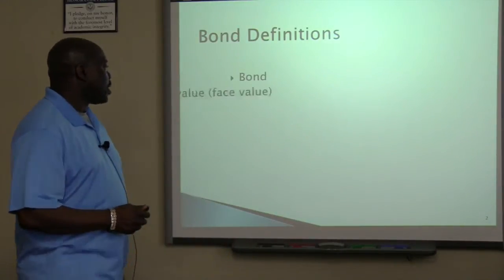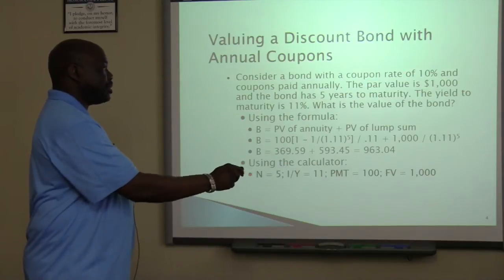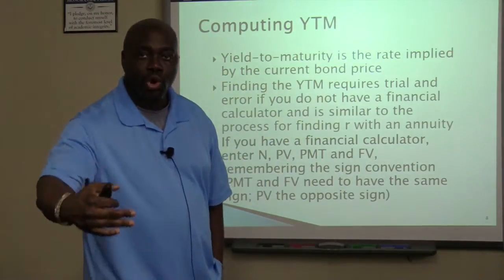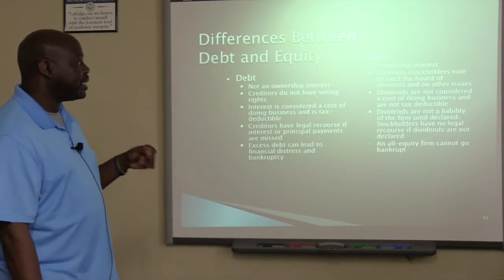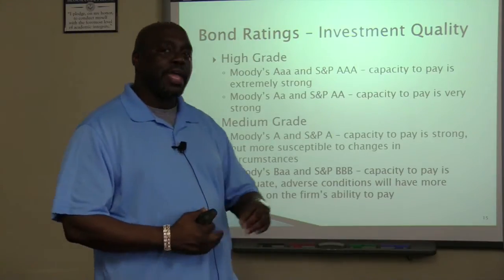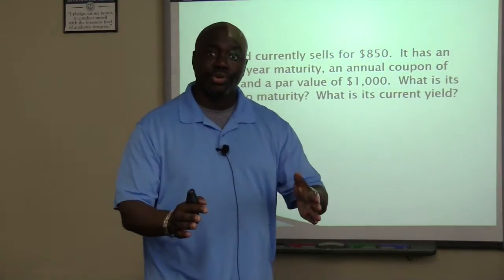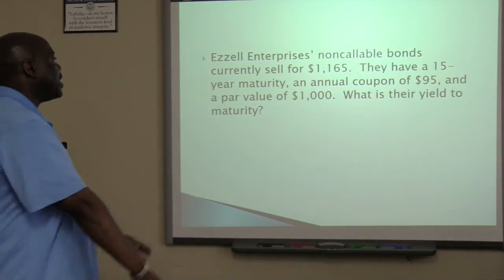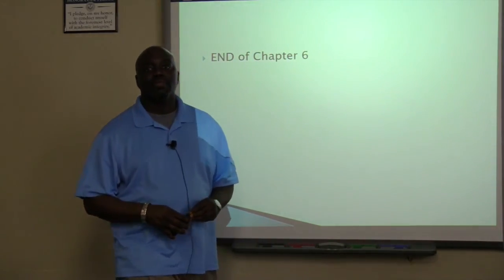ME 342 Chapter 6